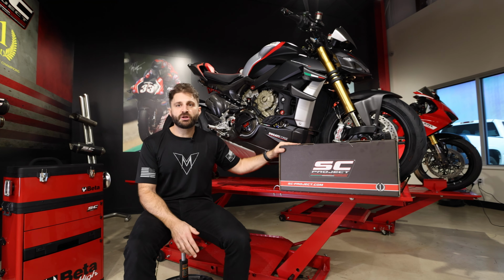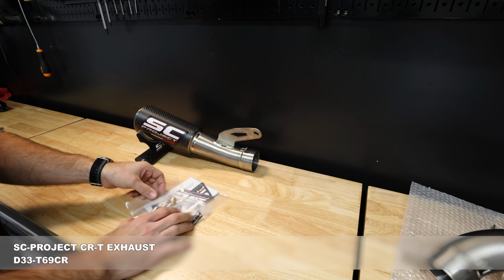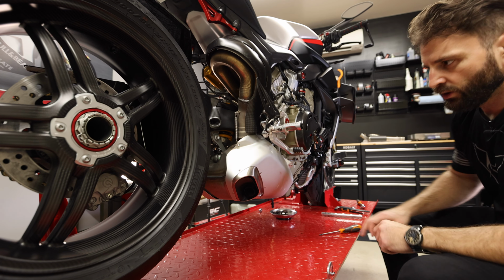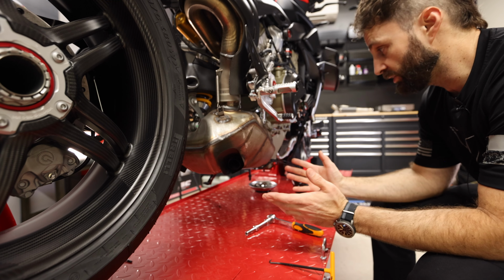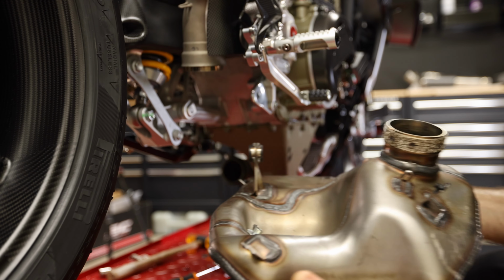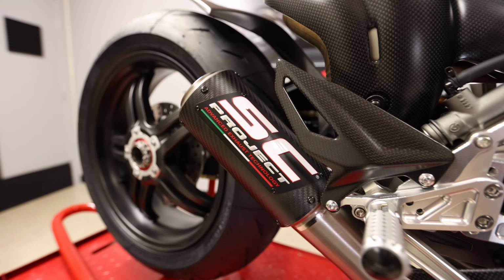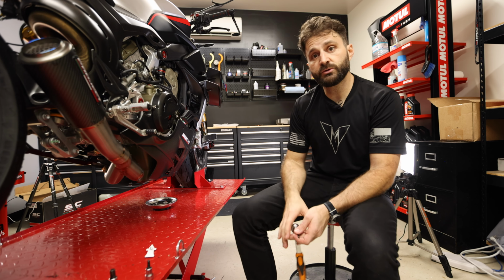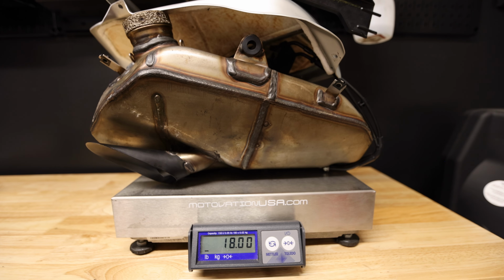Installing the SC Project CR-T on a 2022 Ducati Streetfighter V4 SP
We install the CR-T exhaust from SC-Project on the 2022 Ducati Streetfighter V4 SP and take you along for the ride.  This is a start to finish install of the CR-T Exhaust from SC-Project.

Power through the install to hear the exhaust note during the initial cold start, ride along, fly by, and the Stock vs SC-Project weigh in.